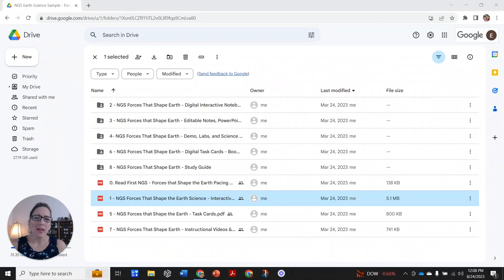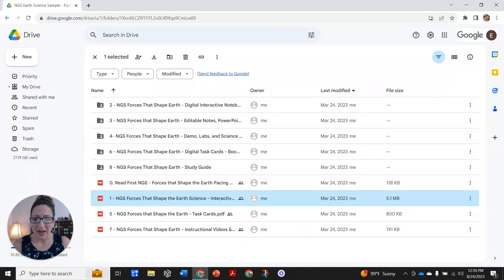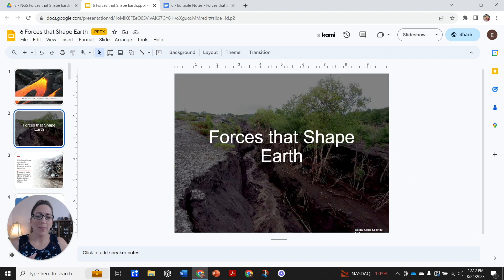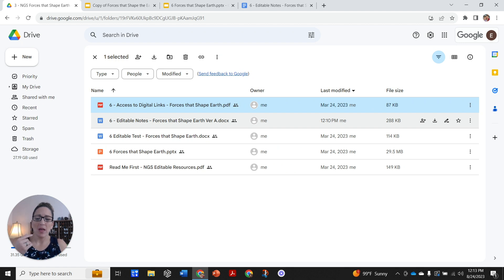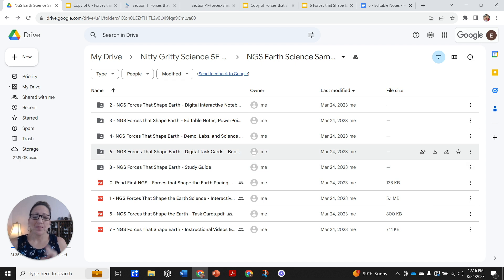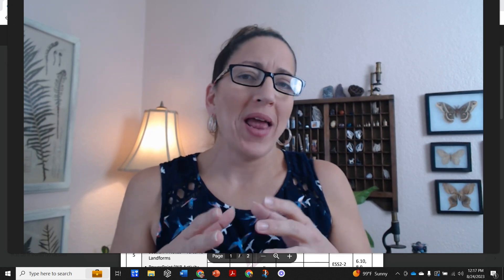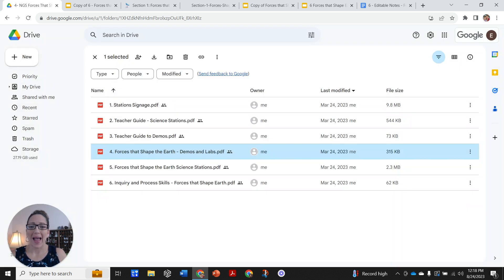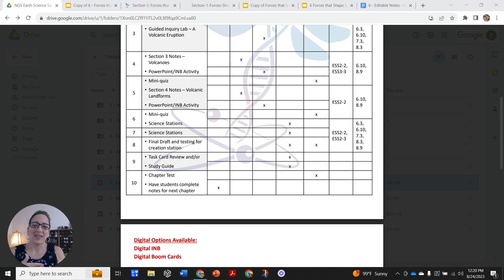Unit Breakdown: Exploring the Nitty Gritty Science Curriculum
This video will guide you through a detailed breakdown of a unit in the Nitty Gritty Science curriculum. It will showcase the wide range of resources available, including both print and digital materials, that you can utilize in your teaching. Get ready to dive deep into the fascinating world of science education and discover new ways to engage your students. Don't miss out on this opportunity to enhance your teaching toolkit and bring science to life in your classroom!